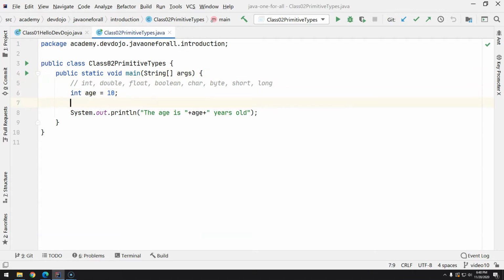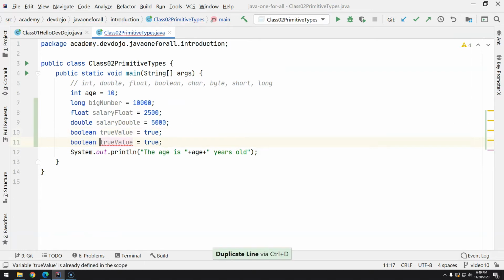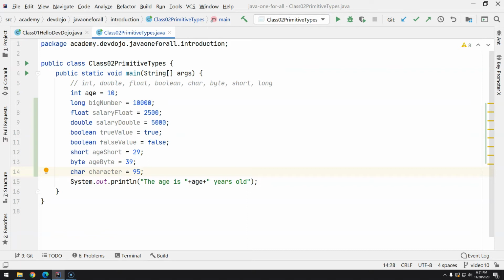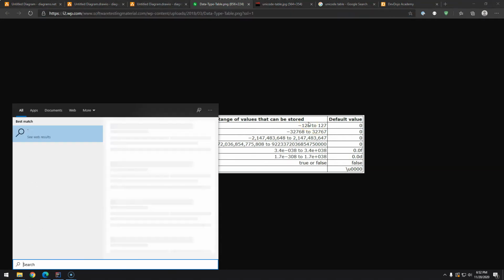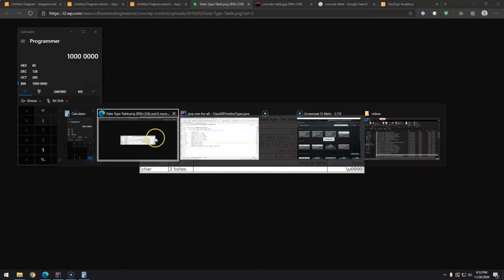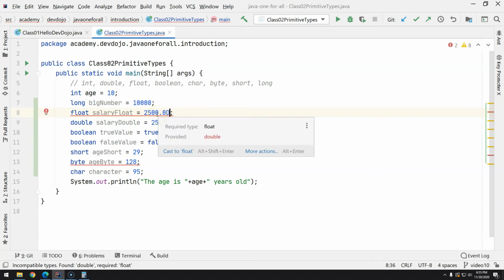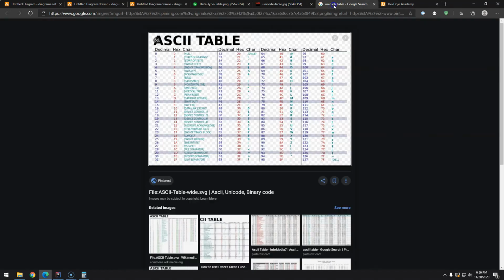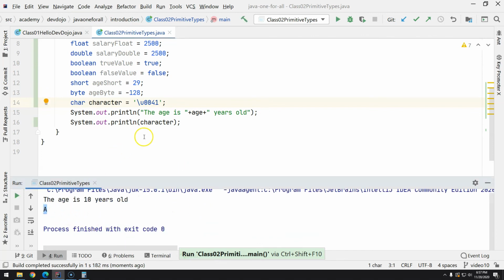11 Primitive types pt 02 - declaring variables and size in memory